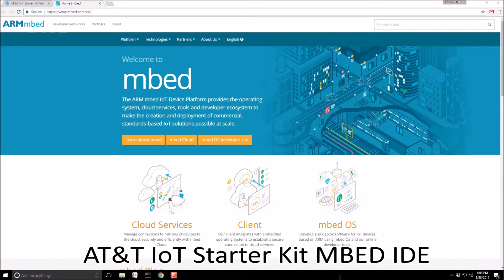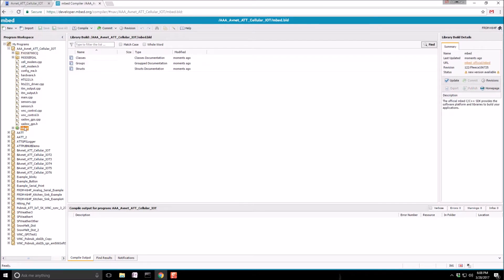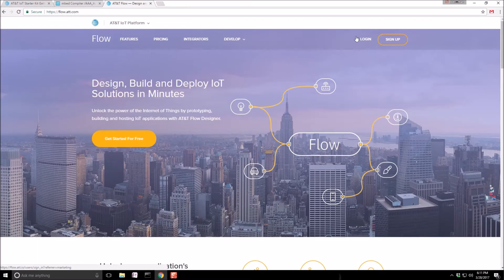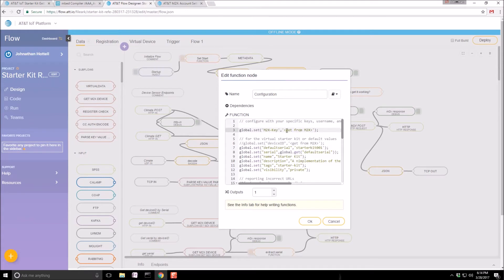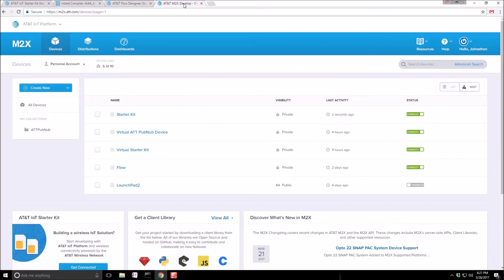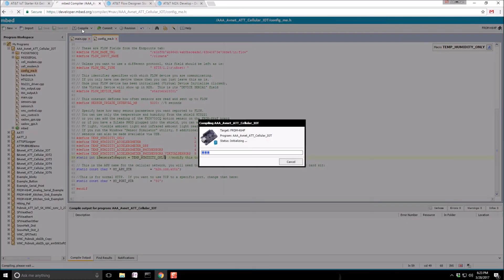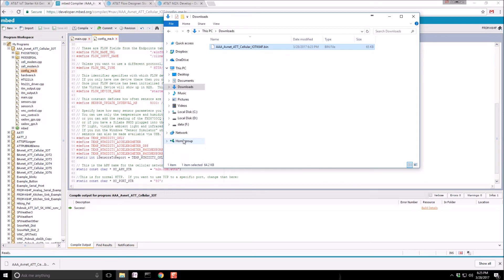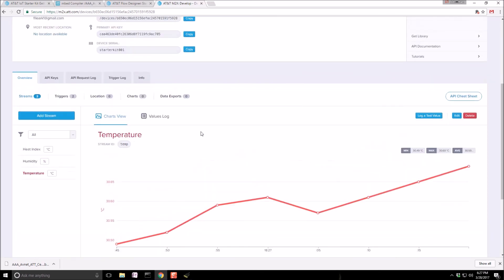AT&T IoT Starter Kit Tutorial (4) MBED, Flow, and M2X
Your first project for the AT&T IoT Starter kit using MBED and publishing data into AT&T Flow and M2X.